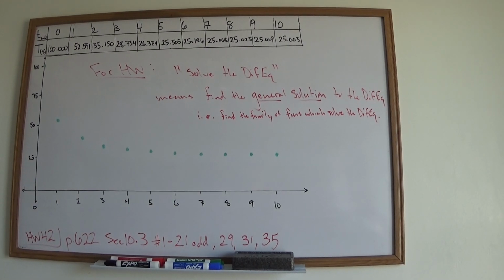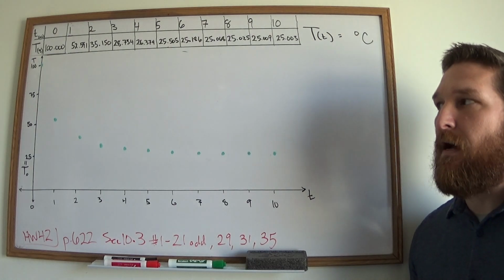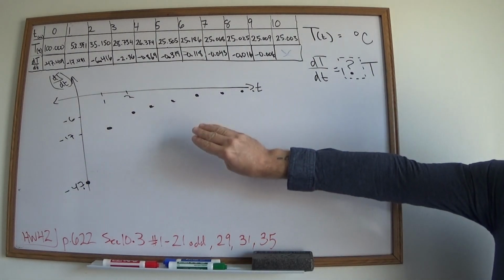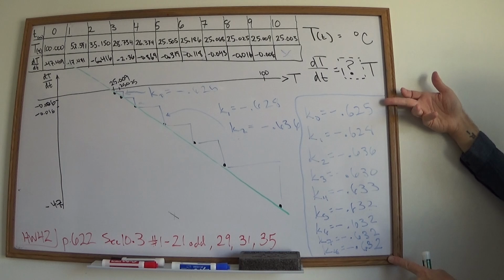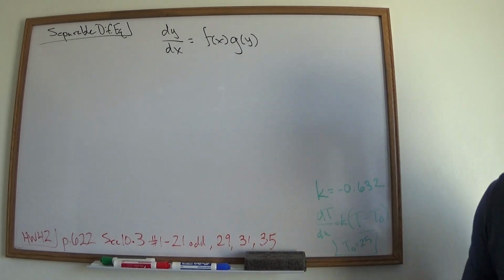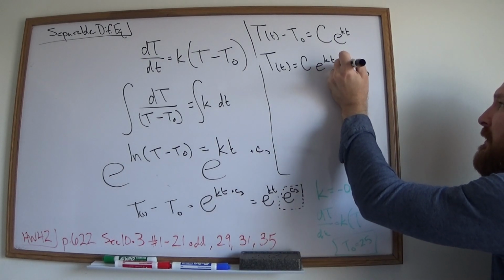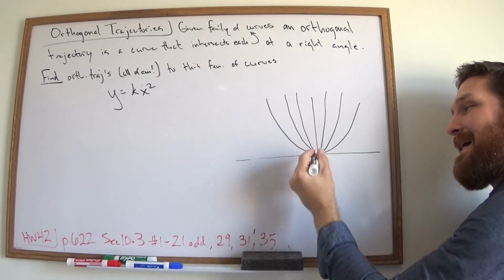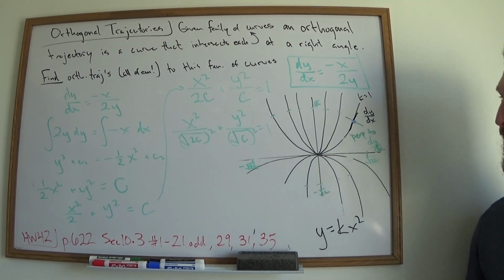Lecture 48 - Separable Differential Equations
- We start with an example of collecting temperature data of an object as it cools over time and show how one might derive a differential equation from it. UNFORTUNATELY I messed up my calculations before doing this class and one of the constants we get is inaccurate. Sorry!

- How to solve a first order linear differential equation

- Orthogonal trajectories